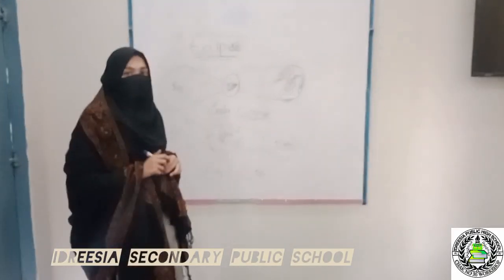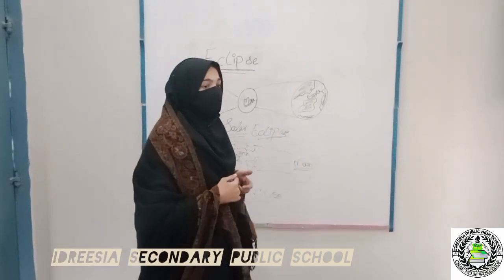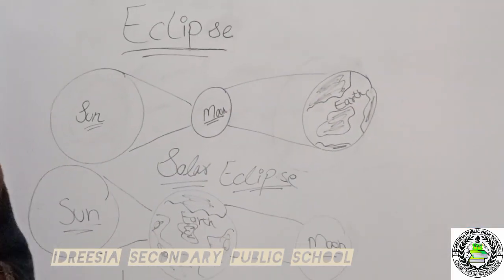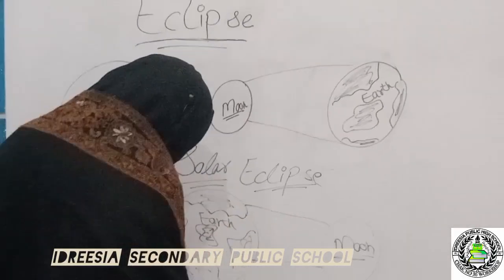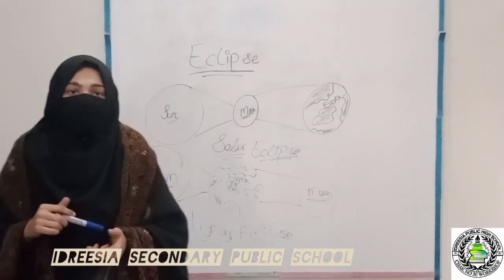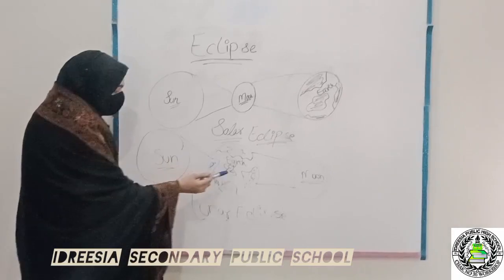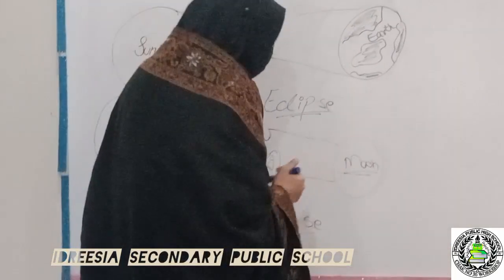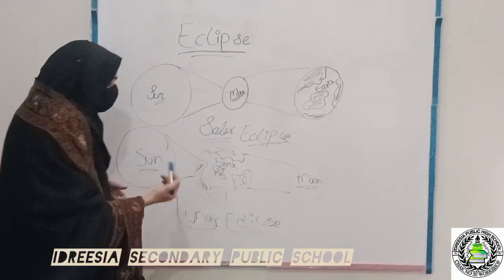Solar Eclipse and Lunar Eclipse in Urdu || Difference between Eclipses || How Eclipses occurs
In this video, we learn about solar eclipse and lunar eclipse. Our student Aisha deliver the lecture.

1: Major Rashid visit Our Idreesia Secondry Public School | Major Rashid Reviews about our school & SEF

3: What is plant cell in 9th biology || How does plant cell work || parts of the plant cell